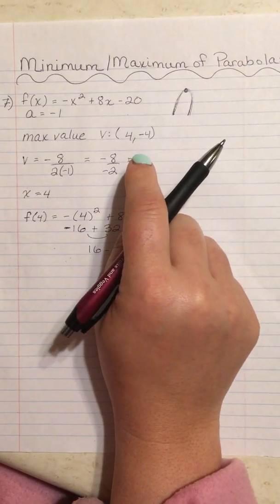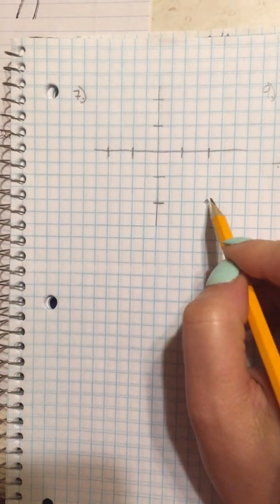Finding minimum! maximum of a parabola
Min/max, vertex, and axis of symmetry for a parabola